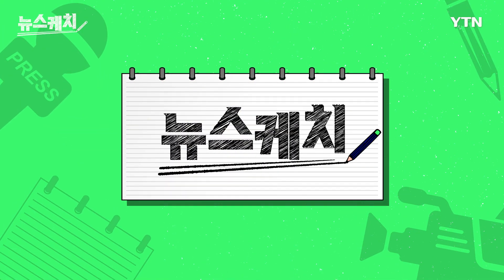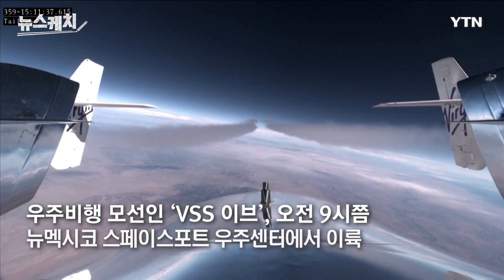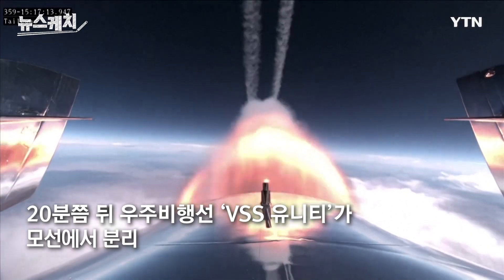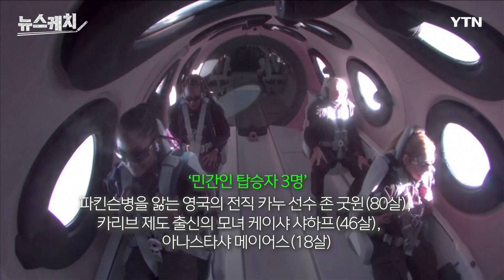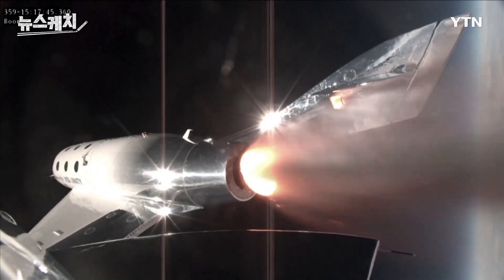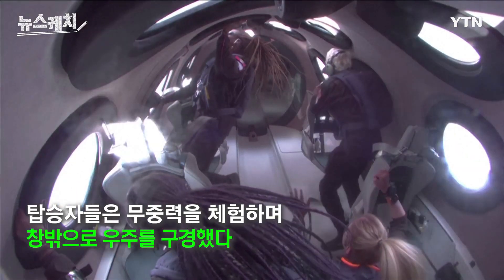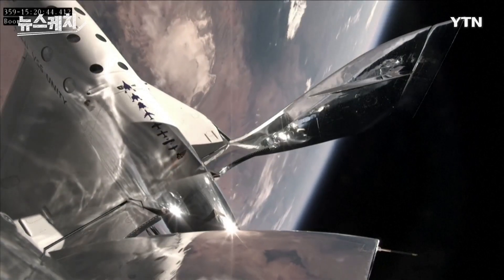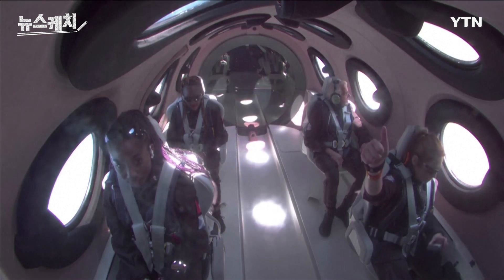감탄 터져나왔다...생중계된 민간인 우주여행, 티켓 가격만 무려 [뉴스케치] / YTN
미국 우주 관광기업 버진 갤럭틱(Virgin Galactic)이 민간인 첫 우주관광에 성공했습니다.

이 모습이 온라인으로 생중계 됐는데요.

우주비행선이 우주로 날아오르는 모습부터, 탑승자들이 무중력인 상태로 창밖을 내다보는 모습, 창밖으로 보이는 지구의 모습 등 모든 과정이 생생하게 잡혔습니다.

이 모습을 중계하는 진행자는 감탄을 멈추지 못했습니다.

한 탑승객은 2005년 버진 갤럭틱이 처음으로 탑승권을 판매했을 당시 20만 달러(약2억6천만 원)를 내고 구매했는데, 현재 탑승권 가격은 45만 달러(약 6억 원)로 알려져 있습니다.

영상으로 함께 보시겠습니다.